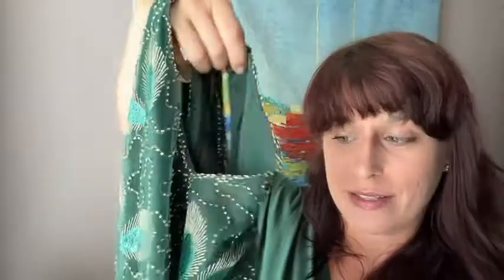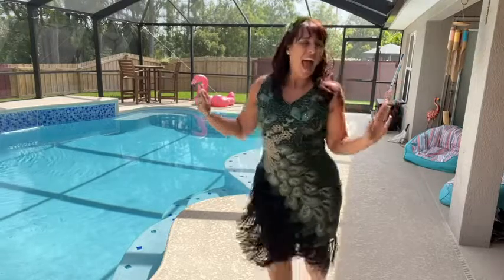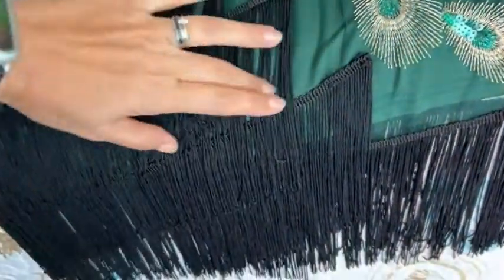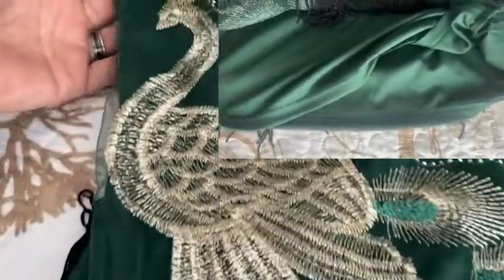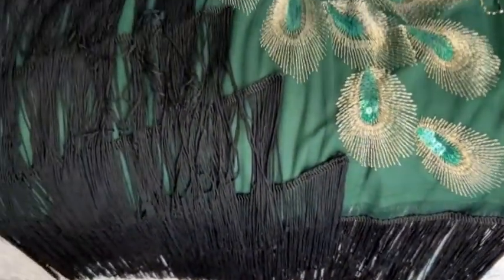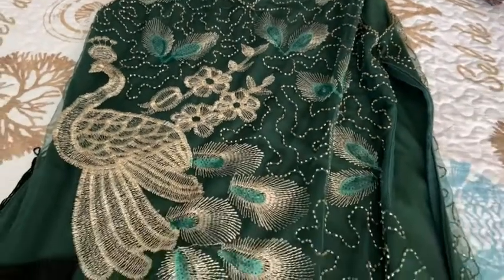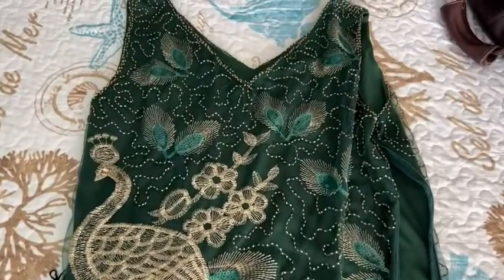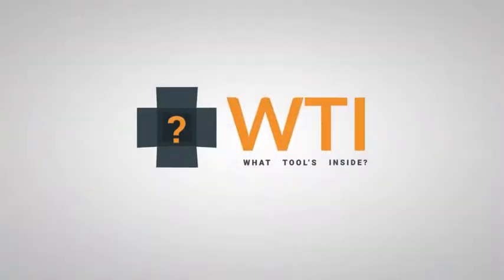Our Point of View on BABEYOND Peacock Sequined Dresses From Amazon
(Commissionable Links)
about this PRODUCT:
We are committed to offer you the stunning retro styling right off the 1920s!

Customer-oriented: We are committed to provide the optimal service for every customer.
Retro Love: Our designs are for both women and men who need vintage apparel and accessories.
Once For All: Every customer can get a perfect party outfit and accessories for themselves in our store, in a convenient and efficient way.